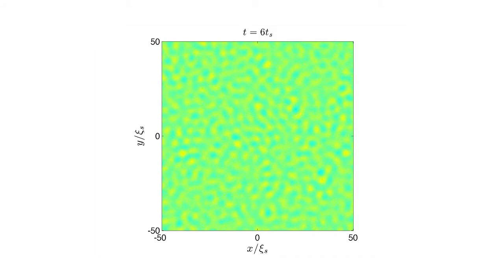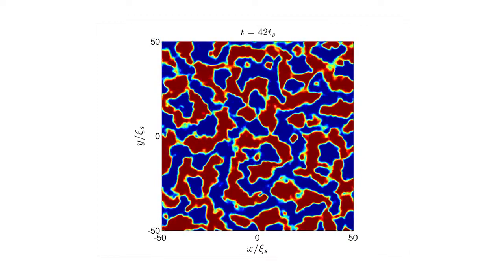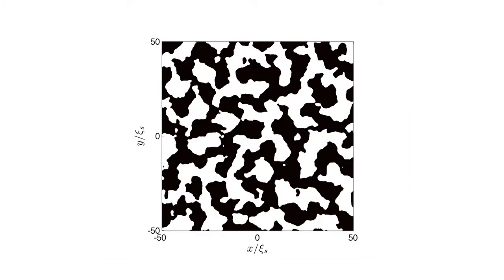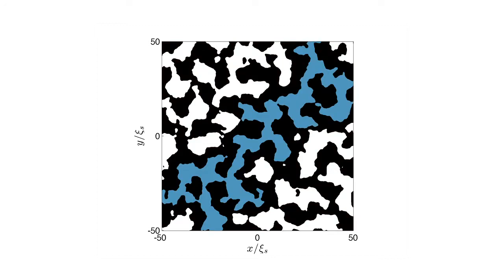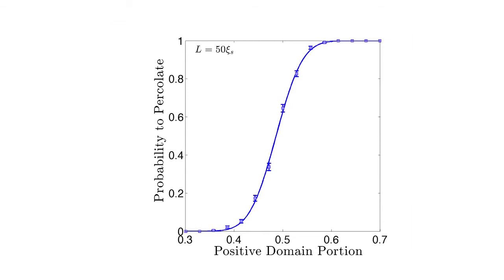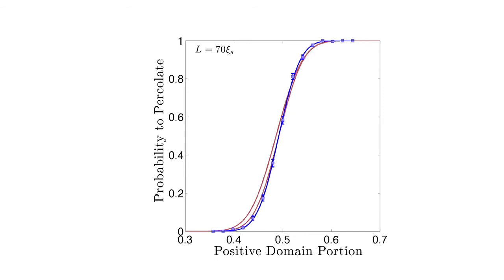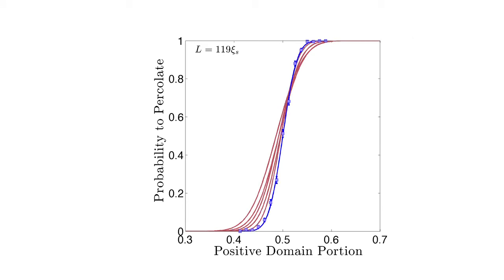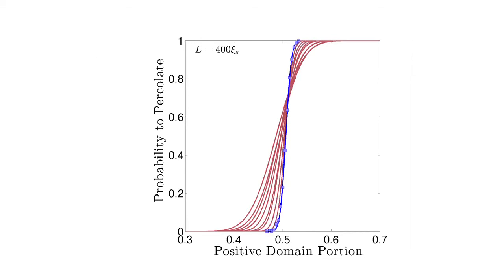Published undergraduate research in the New Journal of Physics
Supervised in the Dodd-Walls Centre by Professor Blair Blakie, Nanako Shitara and Shreya Bir, both undergraduate students, present a video abstract of their published research.

Shitara, N., Bir, S., and Blakie, P.B. (2017) Domain percolation in a quenched ferromagnetic spinor condensate. New Journal of Physics 19, 095003.